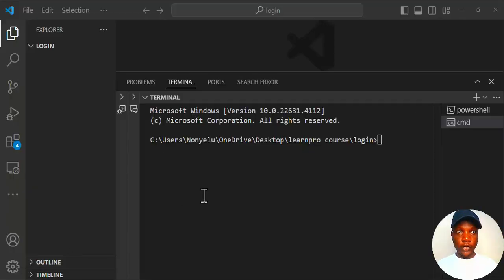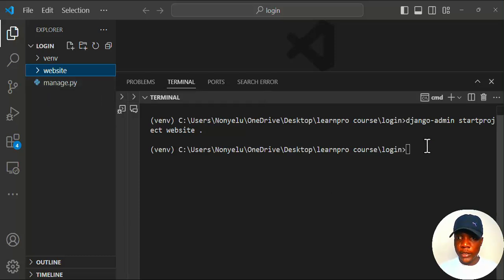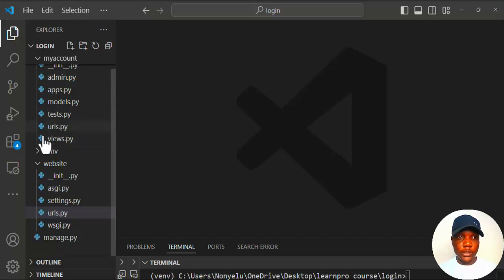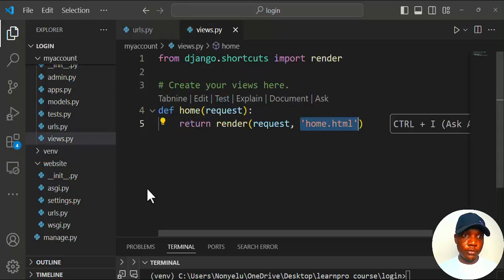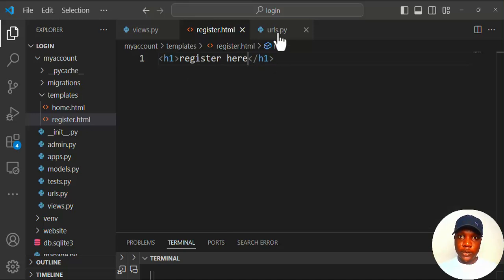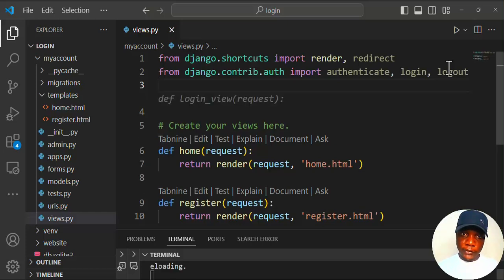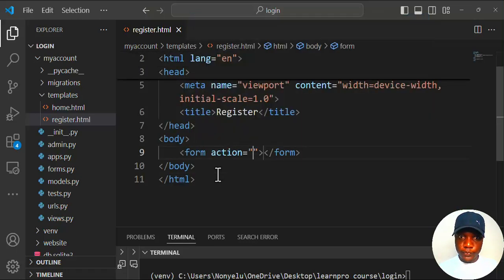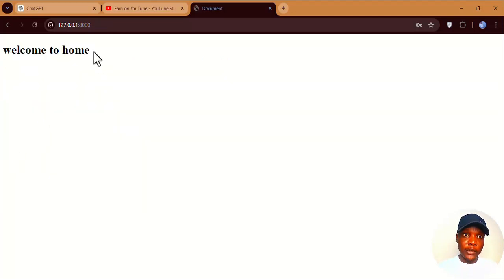How to Create a User Registration Form in Django 5.1 | Step-by-Step Guide for Beginners 06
In this tutorial, I walk you through how to create a user registration form in Django 5.1. Whether you're new to Django or looking to refresh your skills, this beginner-friendly guide will help you set up user registration in your Django project with ease. You'll learn how to create forms, handle user input, and validate data using Django's built-in features. By the end of this tutorial, you’ll have a fully functional user registration system in place.

✅ What you'll learn:

How to create a user registration form in Django 5.1
Set up user authentication and input validation
Best practices for managing user data
How to add custom templates for your forms